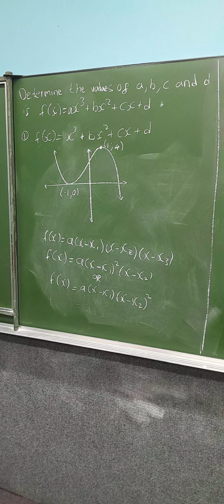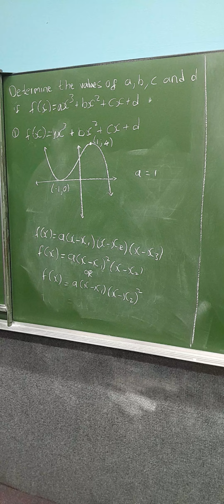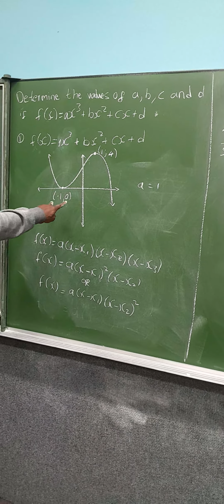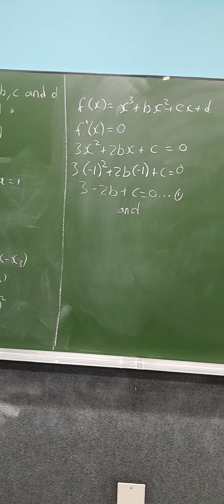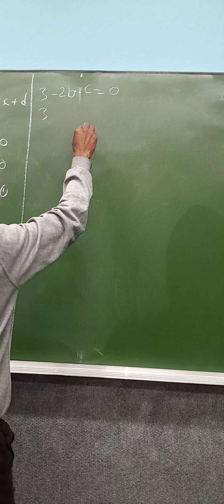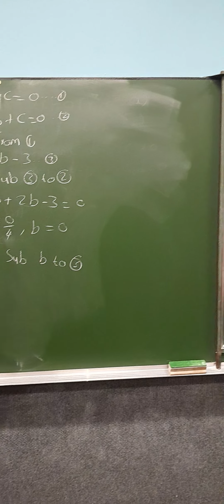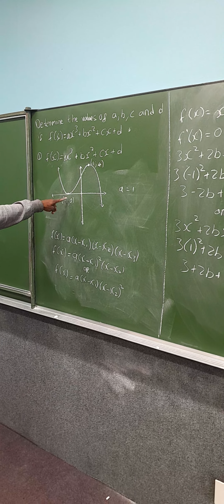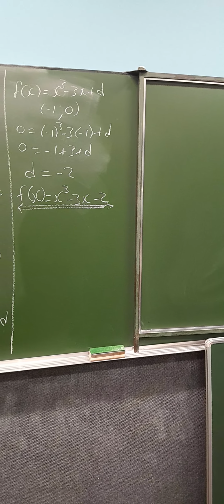Cubic Functions part 2.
Learn easy way to determine the equation of cubic functions graph.